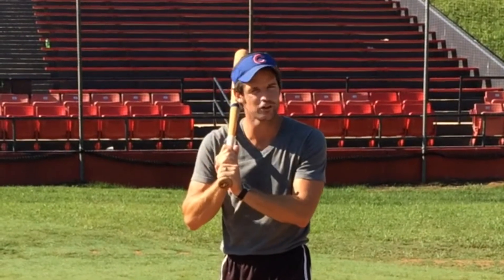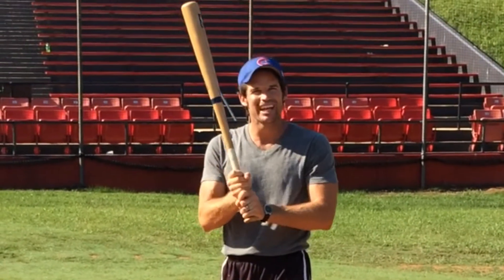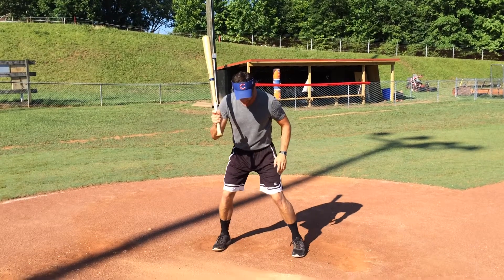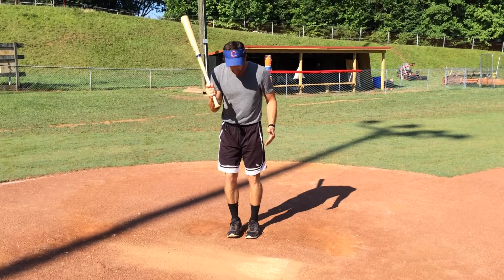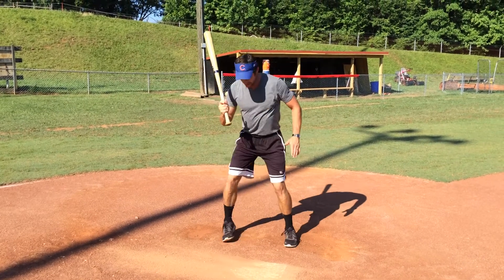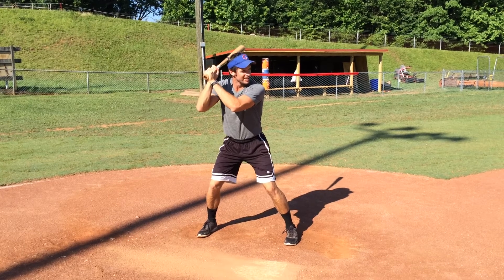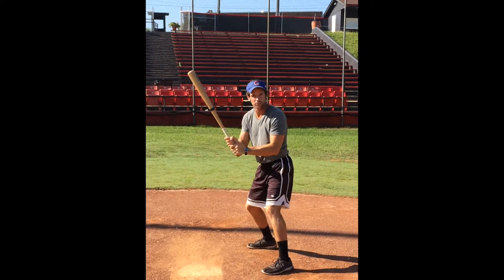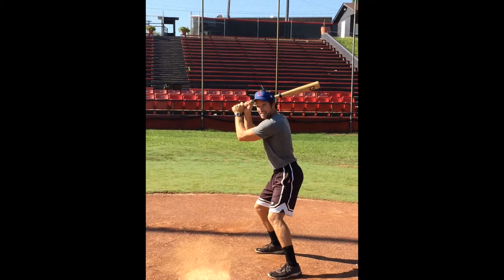INSTRUCTIONAL: Ballgame Hitting Video 1: Grip and Stance